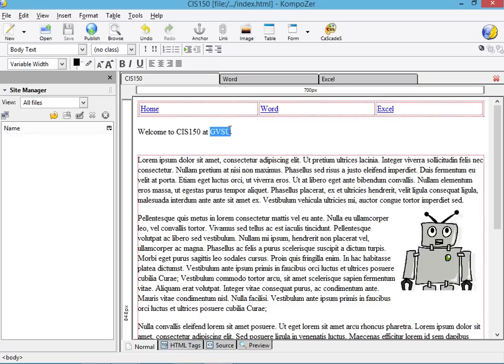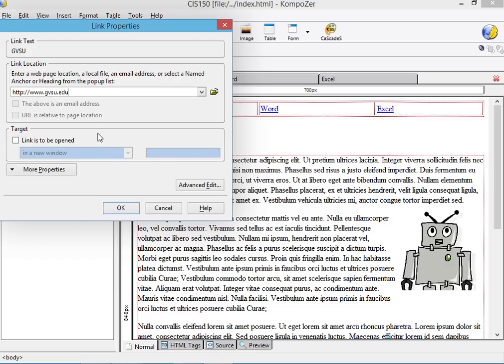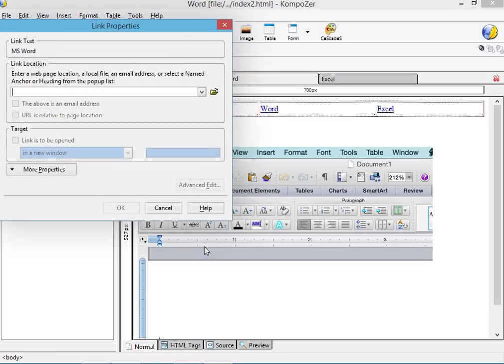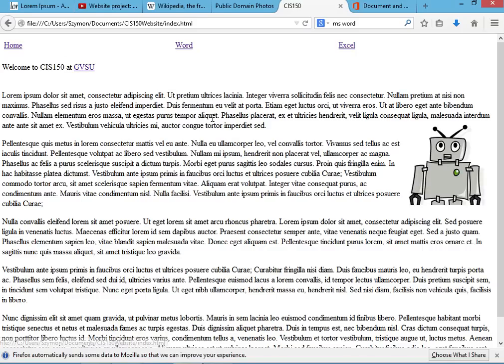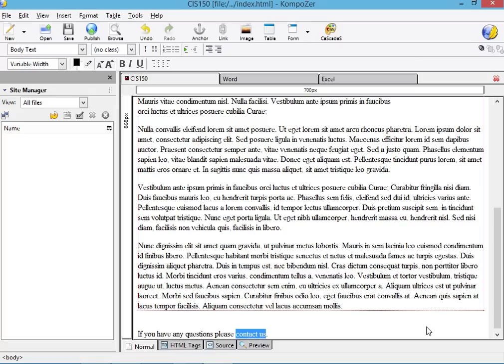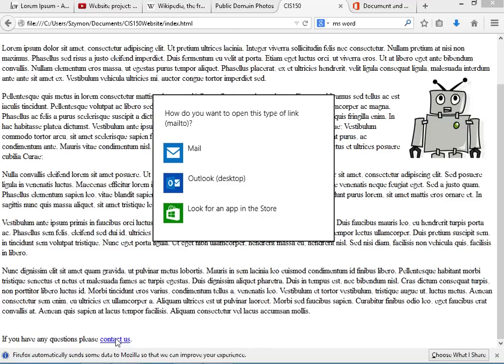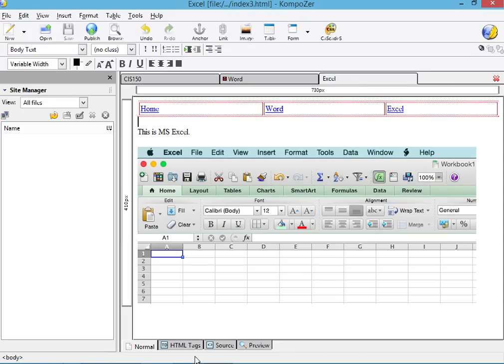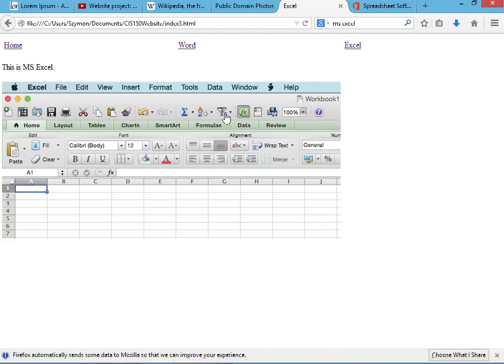Website project: Step 4 - adding links